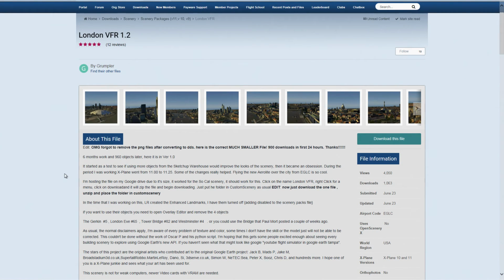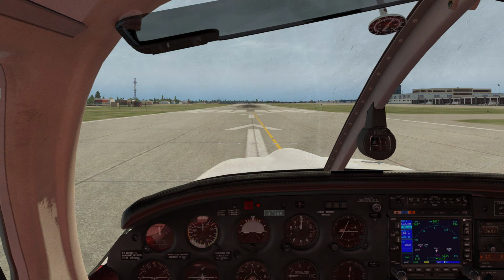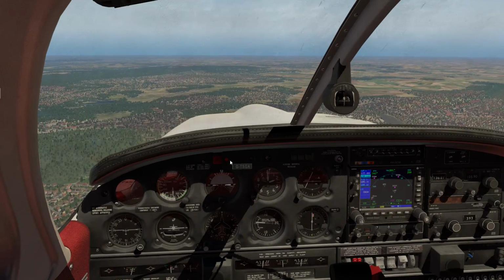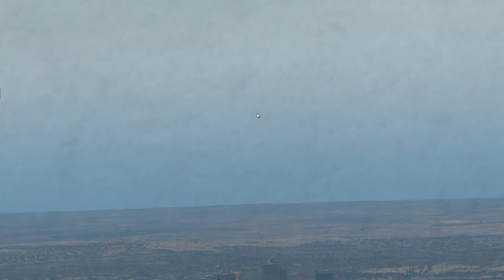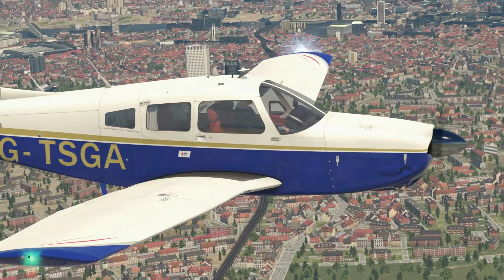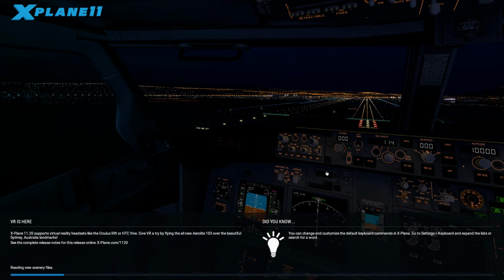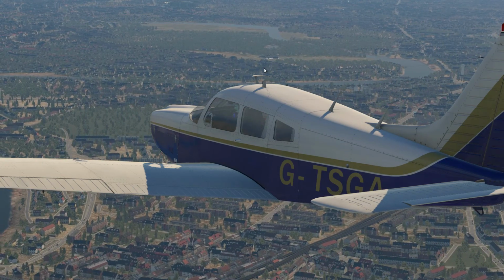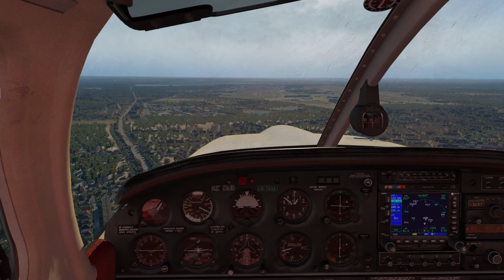X Plane 11 | London VFR Scenery Freeware - Installation and Review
Back in London for this video, and I take a look at the new London VFR pack, which brings a raft of objects into the sim around all of London to bring in a far more realistic and pleasing look to the capital of the UK in X Plane 11! I take you through the installation of the add on, as well as showing you what impact it has on frames and what it looks like!